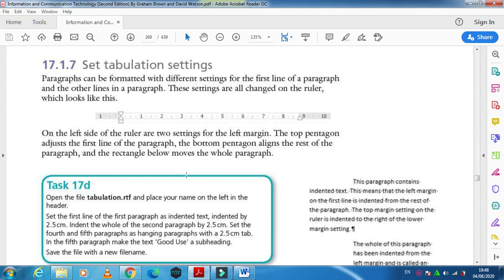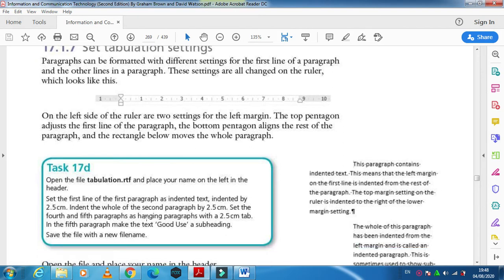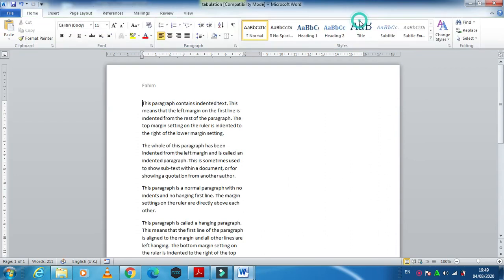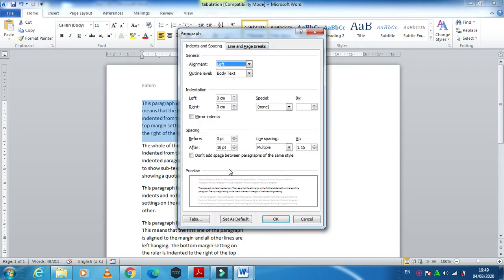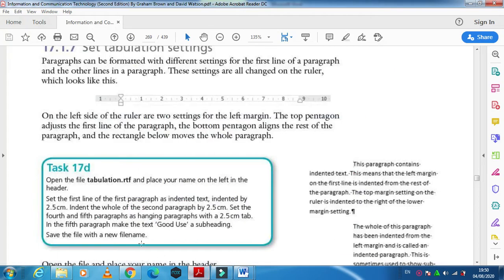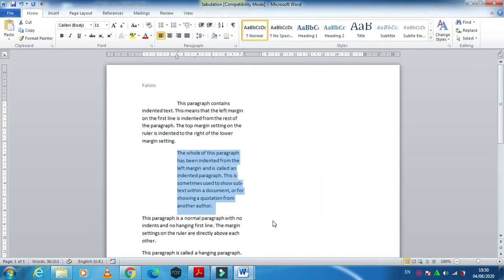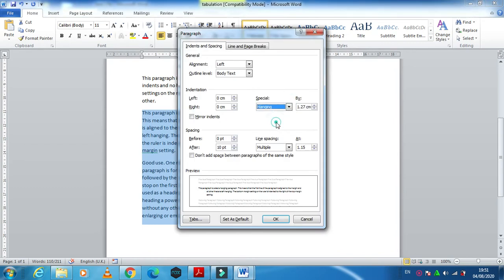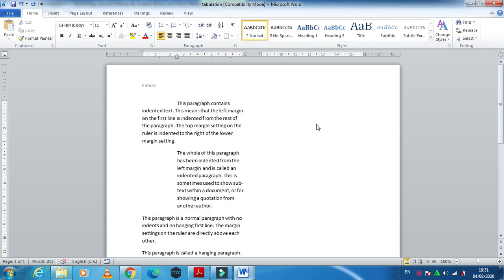Task 17d How to use indentation in word document